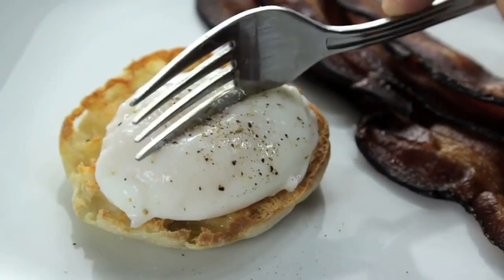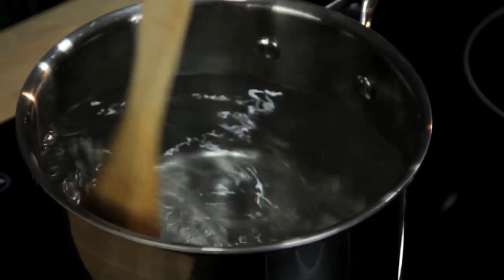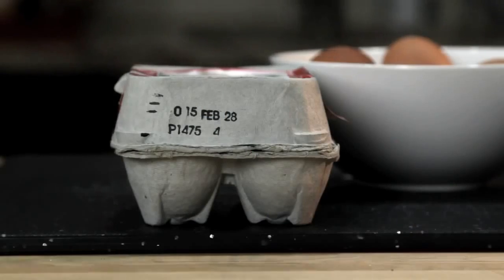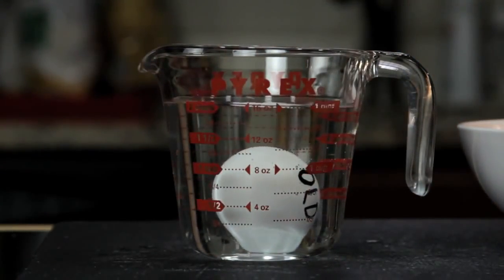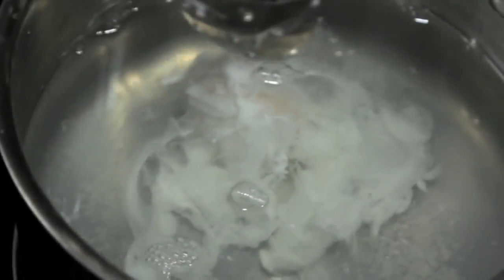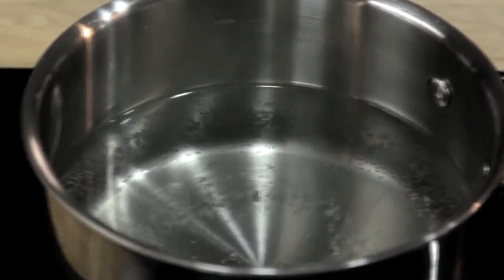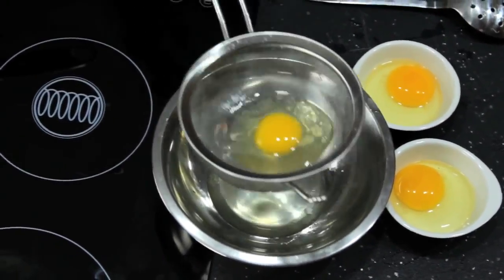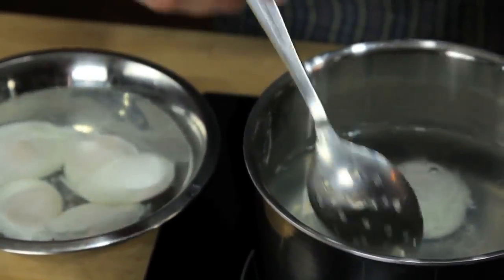How To Poched Egges Recipe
With a couple of tiny tricks, they're really very simple, but have that "magic quotient" to them that gets people all swoony when you make them.

Here are a few bonus tips for poaching an egg in writing, too, in case you hate hearing me talk:

1. Use the freshest eggs possible. It will still work (meaning, they will still poach) with less-fresh eggs but they won't look as pretty. Fresher egg whites hold their shape better when poaching, making prettier, more compact and round poached eggs. Use old eggs and you'll end up with a weird spider-web effect in your poach. Tastes fine, yes, just ugly.

2. Acidify your water. I like using a little plain white vinegar, but lemon juice is fine, too. A little acid goes a long way in helping those egg proteins coagulate into a solid, instead of running all over like an amoeba.

3. Have your water just below a simmer. Use a thermometer if you have one to maintain it around 200º F.

4. Don't make a crazy-insane waterpark whirlpool in your pot. You don't really need to make a vortex or anything. Just give the water a turn, slip in your egg, and use a rubber spatula to help shape and form the egg as it cooks.

5. Crack the egg into a small bowl first. This is to avoid plopping the egg in and splashing hot water all up all over you, as well as to help keep your yolk from breaking with said "plop". Just lower the bowl close to the water and slide it on in all easy-like.

Depending on how cooked you like your yolks, let a large egg cook at around 200º F for 3 minutes and up to 6 minutes. Easy! With a little practice and a couple ugly poached eggs, you'll get this skill down in no time.
Cooking Recipes is the world's first true social cooking news organization. Featuring tasty, short and cooking videos from the Cooking Recipes is original YouTube Channel, with a focus on producing great short-form Cooking Recipes videos for YouTube (and the world!).

All photographs, Audio And Video Properties are Original Productions of Created by Licensed Under Creative Commons (CC) by Attribution, And Exclusive Property of Owned And Operated by this Original Video, Copyright Disclaimer Under Section 107 of the Copyright Act 1976, allowance is made for "fair use" for purposes such as criticism, comment, news reporting, teaching, scholarship, and research.